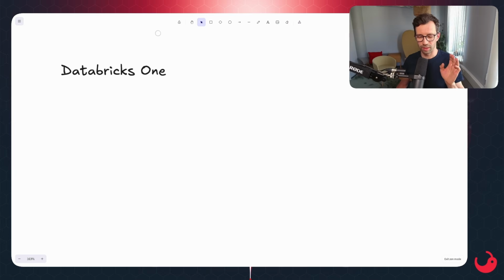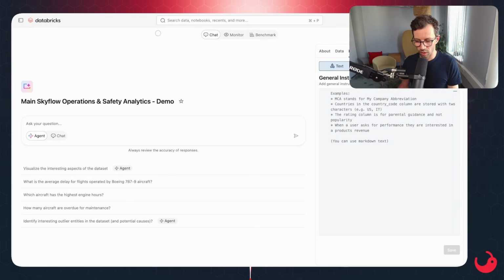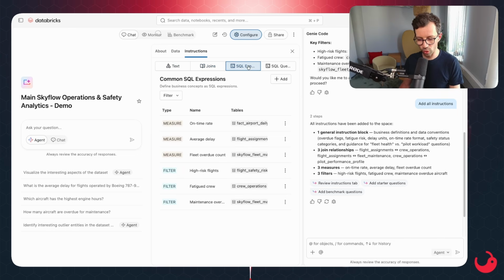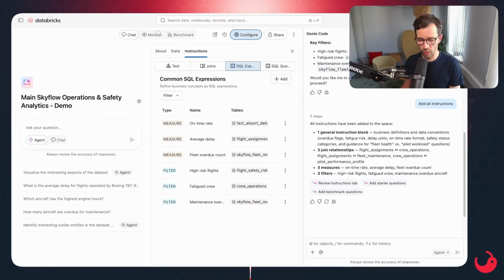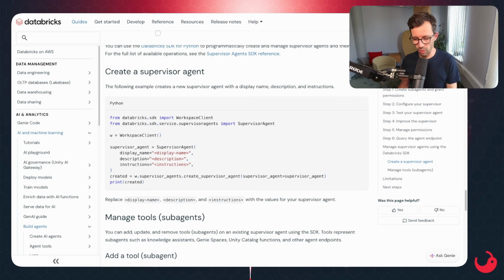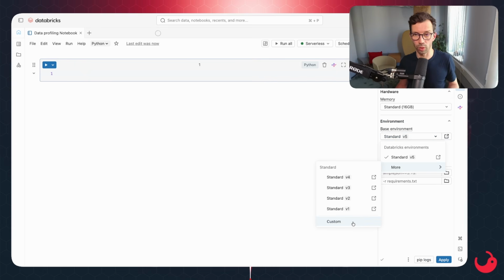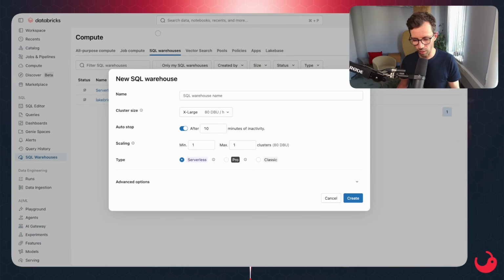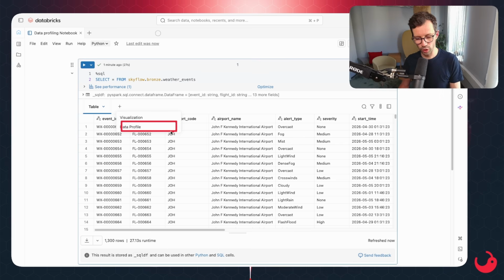Databricks - Release Notes, Decoded #6 - 11/05/2026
New episode of Release Notes is out — and this week, it's all about Databricks going all-in on Genie.

This week Benedek went solo to break down the latest Databricks release, Gabor is out, but don't worry, he'll be back next episode!

Databricks One has been renamed to Genie. And yes, the naming can get a bit confusing, but it actually makes sense once you see the full picture:
· Genie = the entire conversational analytics ecosystem (formerly Databricks One)
· Genie Spaces = the domain-specific data chat experience (formerly just "Genie")
· Genie Code = the AI coding assistant (formerly Databricks Assistant)

Everything is Genie.
Beyond the rebranding, there's a lot of substance in this release.

⏱️ Chapters:
00:00 – Introduction
0:22 Databricks One's new name
2:06 Genie Mobile App
2:35 Editing Genie Spaces with Genie Code
5:07 Genie scheduled tasks
7:06 Genie Weekly digest and monitoring
7:33 GPT 5.5 and 5.5 Pro as Databricks hosted models
8:31 Supervisor Agent with Databricks SDK
9:22 Supervisor Agent with Databricks App-hosted tools
10:27 MLflow traces in Unity Catalog
10:53 Workspace base environments
11:41 Further previews to GA
12:21 Lakeflow pipeline editor (GA)
12:13 Pipeline history to 60 days
13:39 5X large SQL Warehouse
14:21 Data profiling in SQL and notebook table output

•Agent Bricks Supervisor Agent now supports custom MCP servers and custom agents on Databricks Apps: